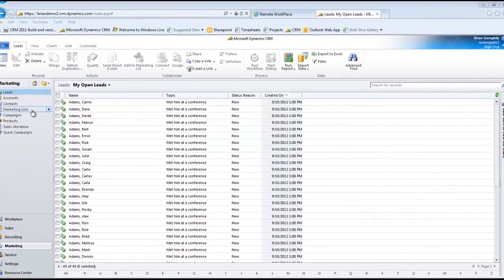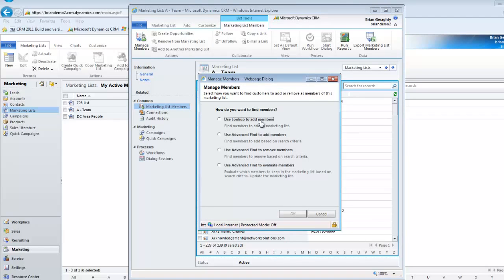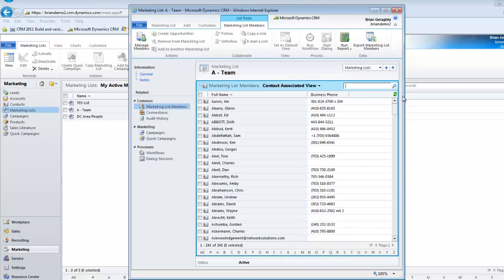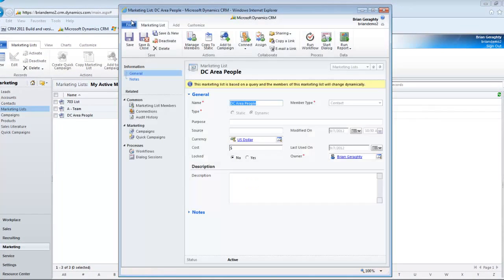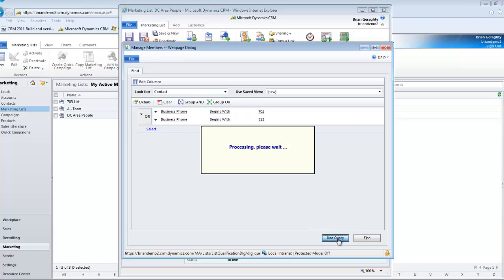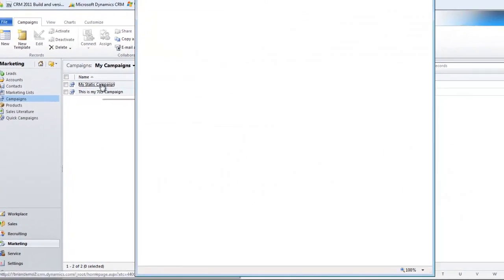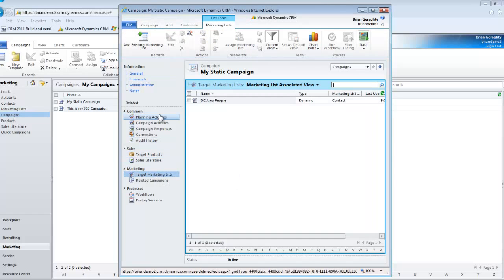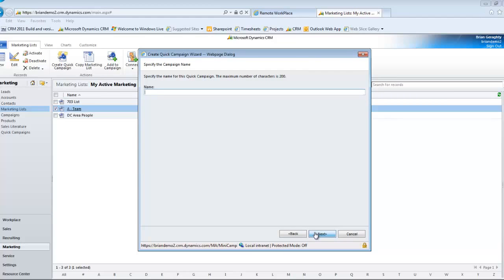Microsoft Dynamics CRM Marketing Functionality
http - See the Marketing List and Campaign management functionality in Microsoft Dynamics CRM.